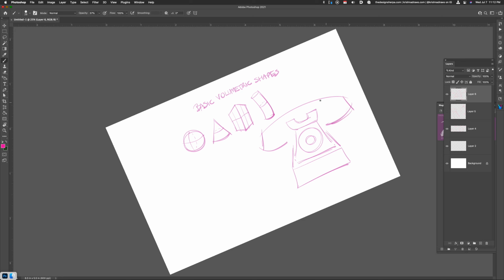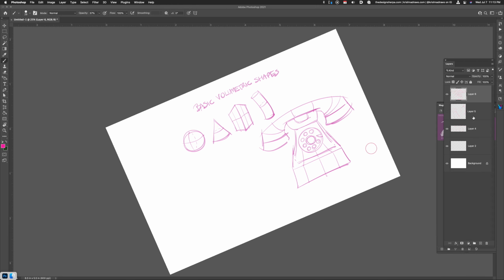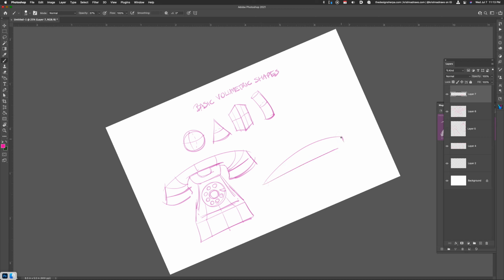Exploring Complex Volumetric Shapes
In this video, we look at complex volumetric shapes, by drawing everyday objects you find in an office.